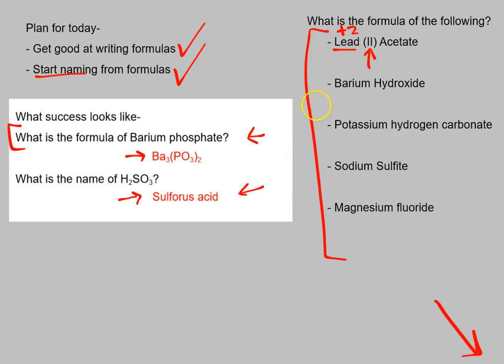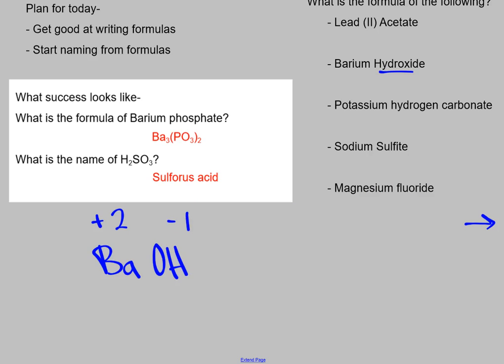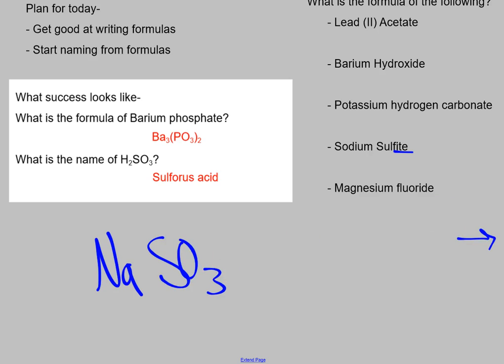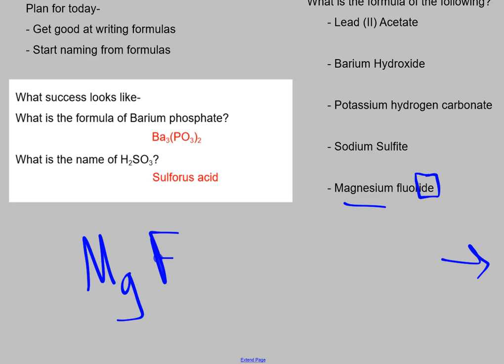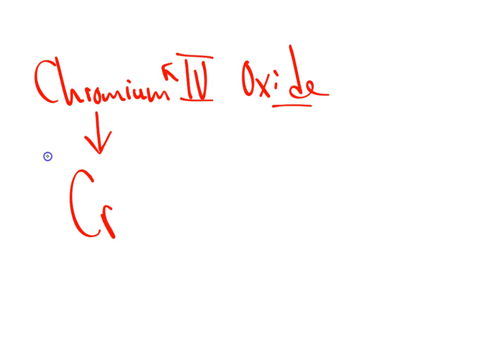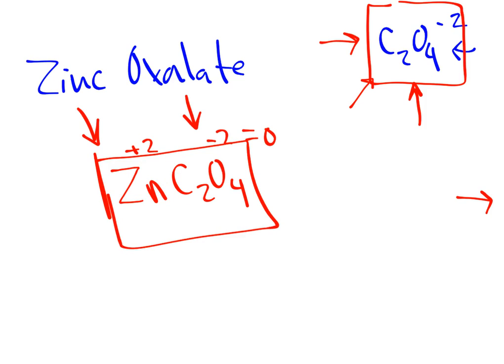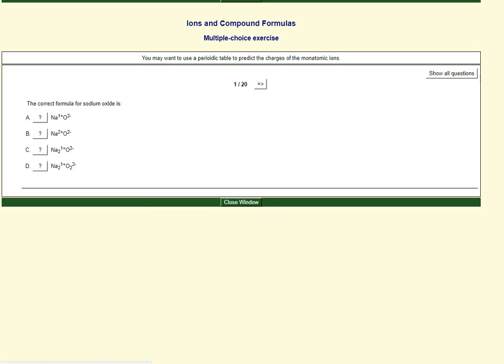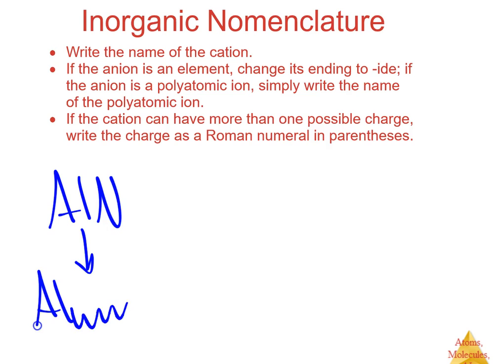AP CH 2 formula writing